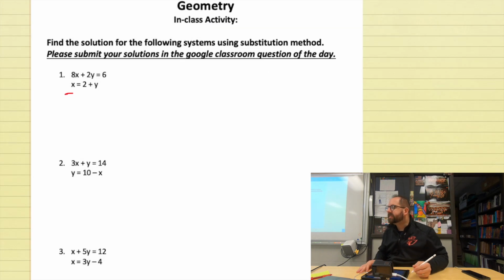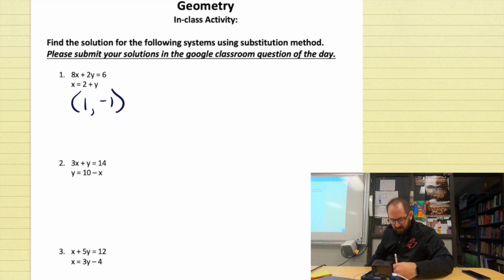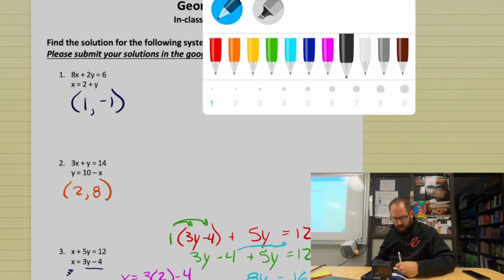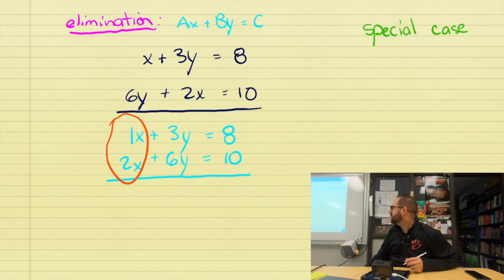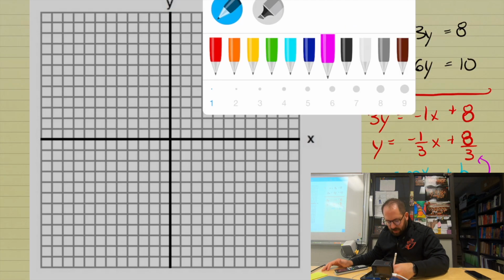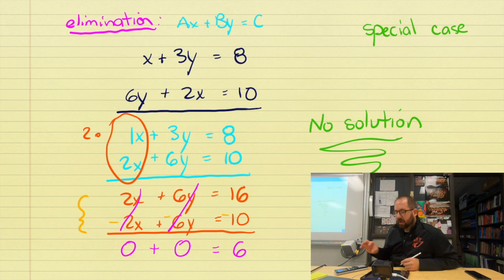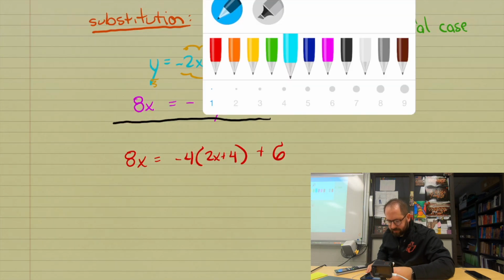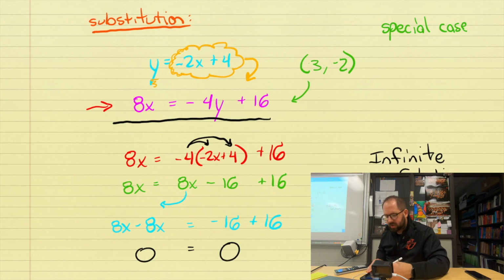Geometry: Section 2.8 - System of Equations cont'd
Section 2.8 - System of Equations cont'd
-elimination method
-substitution method
-graphical method
-infinite solution
-no solution